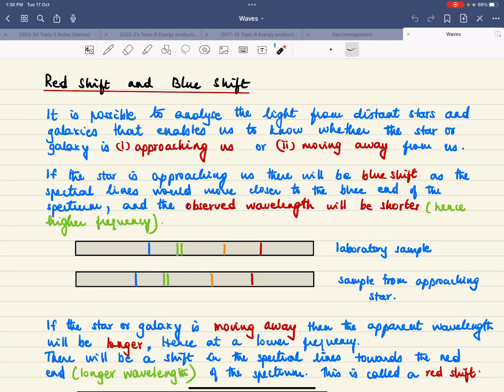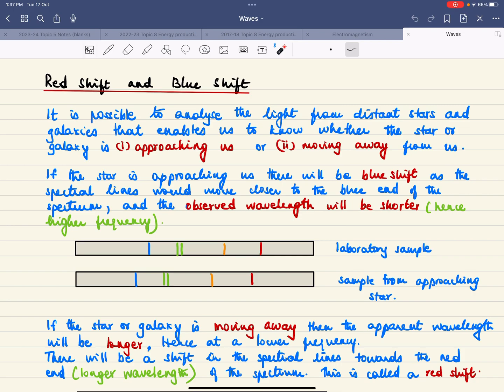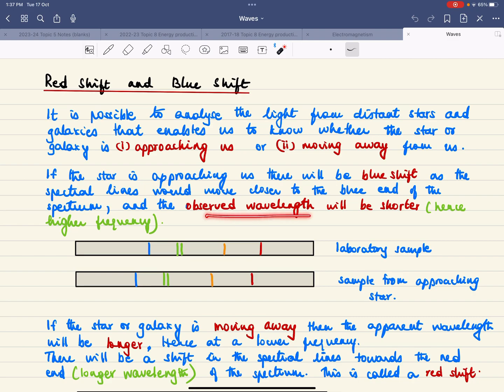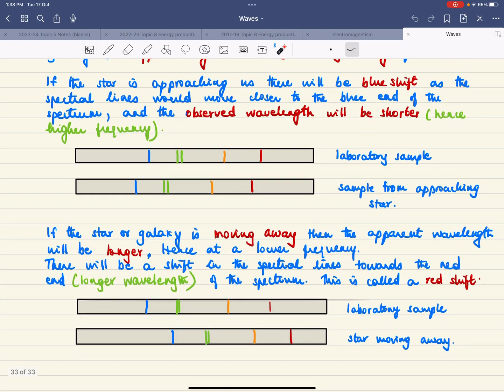Mrs John’s notes - Y13 Physics - Red Shift and Blue Shift